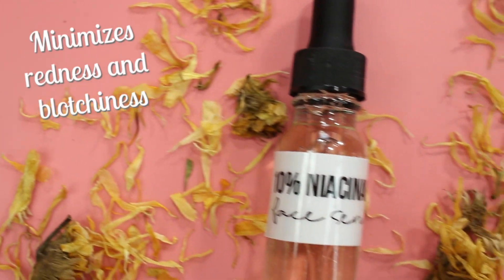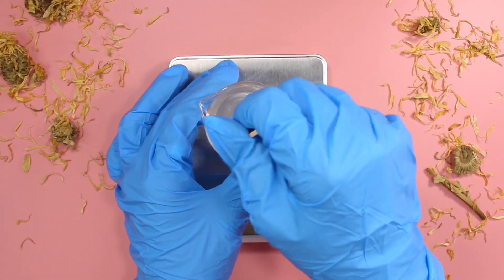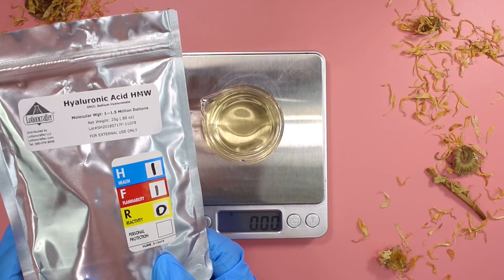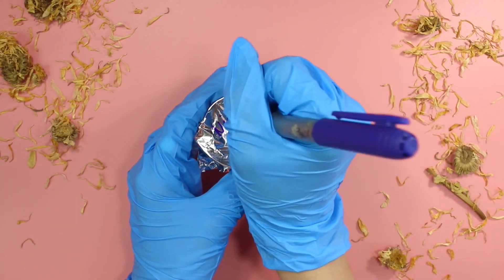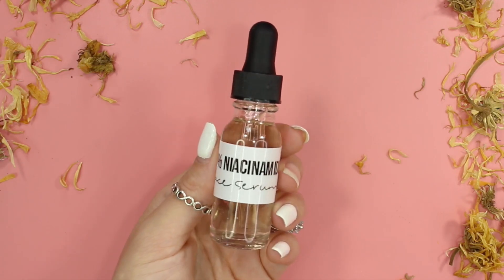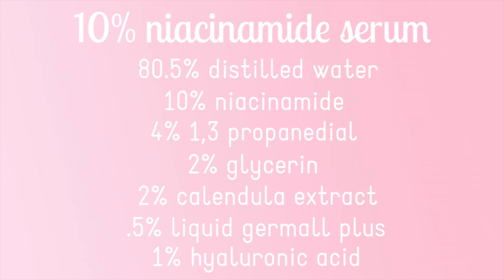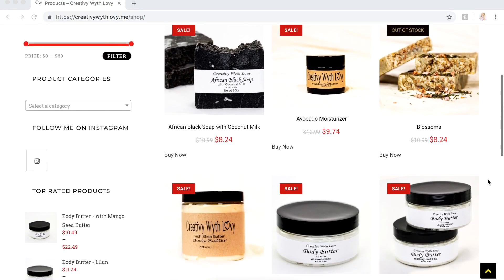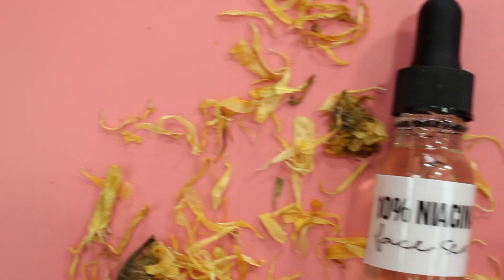How to make 10% Niacinamide Face Serum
▸ .5 oz dropper bottle on amazon

EQUIPMENT;
▸ Digital Scale
▸ Ph Meter